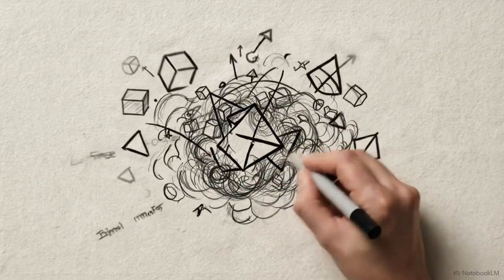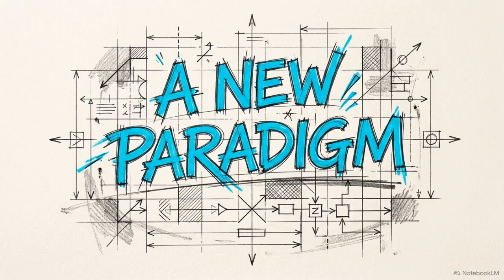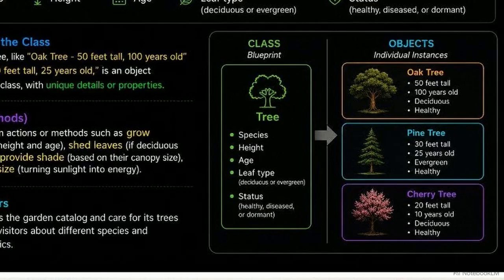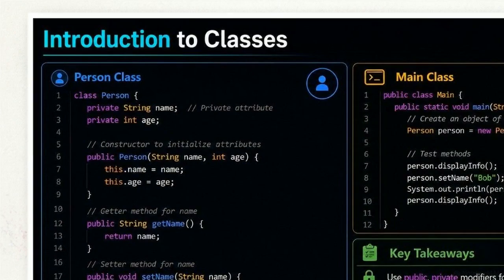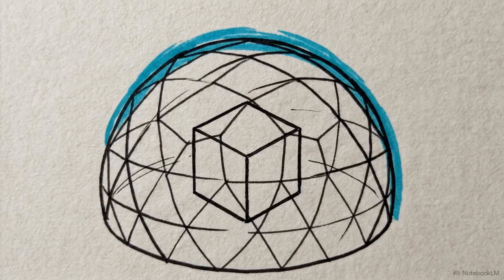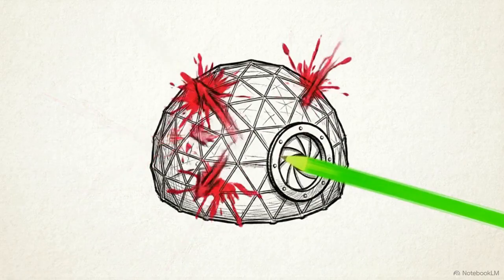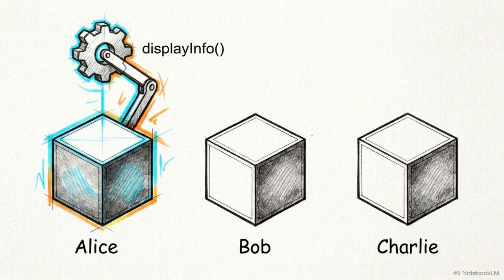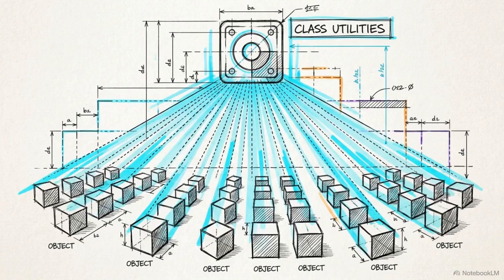Chapter 10 - Object Oriented Programming - OOP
In this video, we introduce the core concepts of object-oriented programming (OOP), a powerful approach to building organized and reusable software. You’ll learn the difference between a class and an object, and how a class acts as a blueprint while an object is a specific instance of that design.

We explore the anatomy of a class, including attributes (data) and methods (actions), and how they work together to represent real-world entities in code.

Next, we break down the four pillars of OOP: encapsulation, abstraction, inheritance, and polymorphism. You’ll see how these principles help developers create flexible, secure, and scalable programs.

Finally, we compare instance methods and static methods, explaining when each type is used and how they differ in relation to objects.

This lesson provides a clear, visual introduction to the foundational ideas behind object-oriented programming used in languages like Java, C++, and Python.